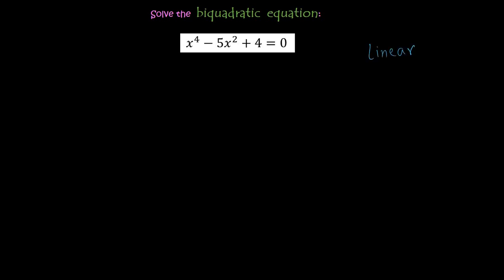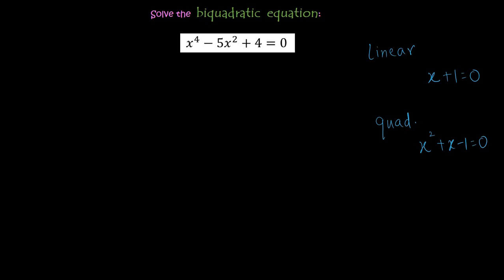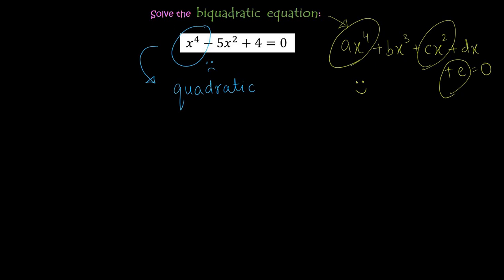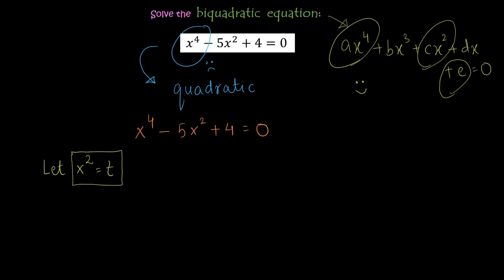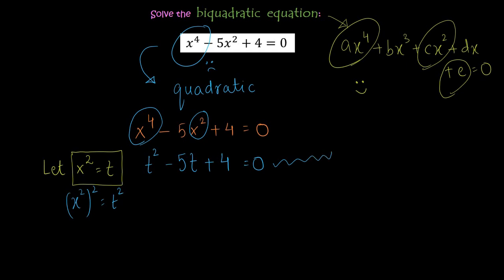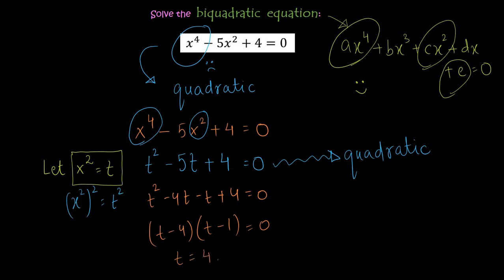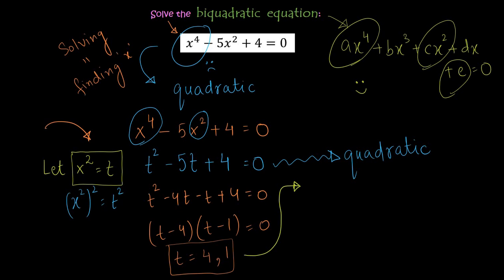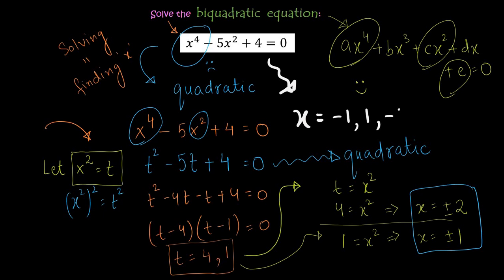A Scary Math problem | Solving Biquadratic equation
watch it in 1.25x speed for the BEST experience😜